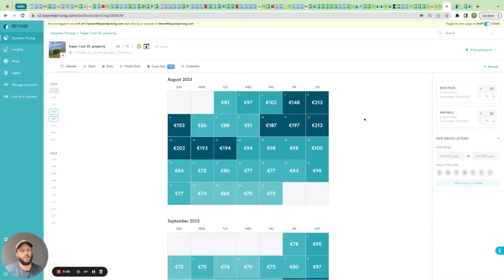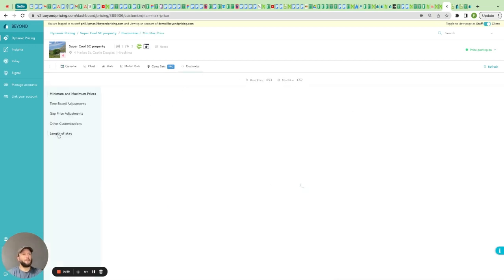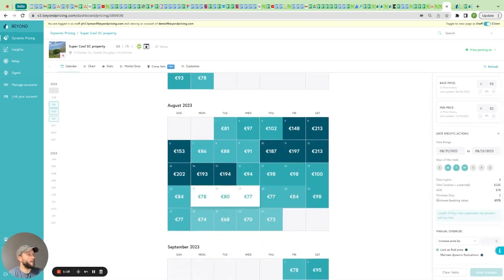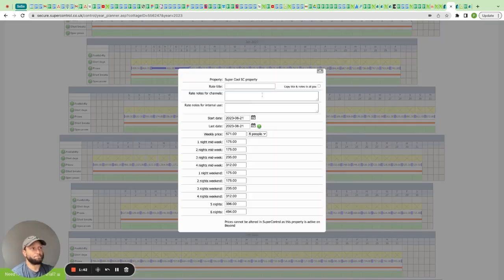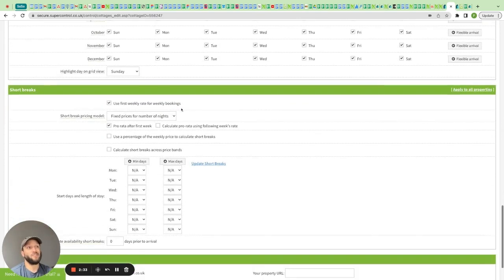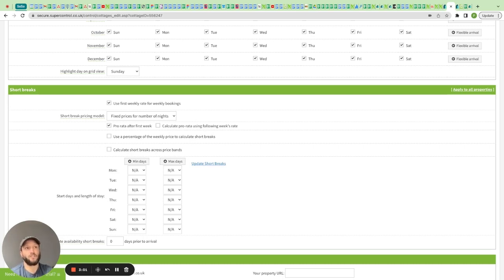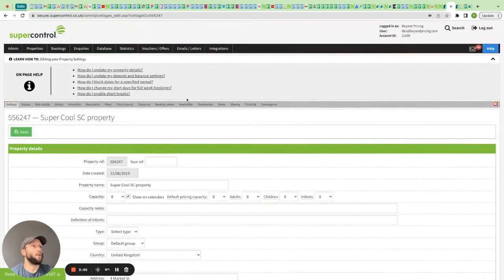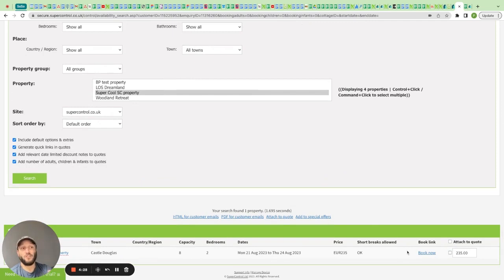Introducing Length of Stay pricing for Supercontrol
Hear from our expert, Phil, on how you could use Length of Stay pricing with Supercontrol